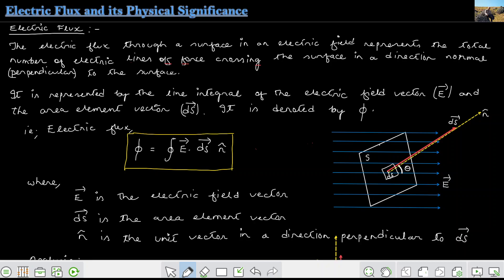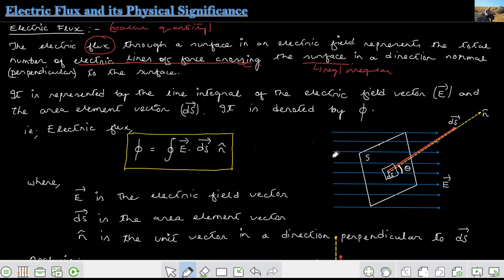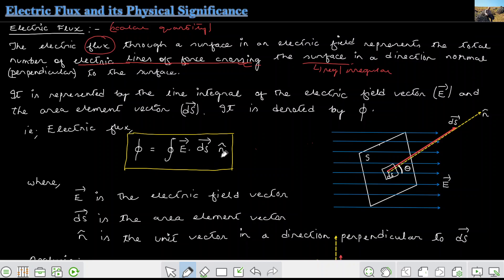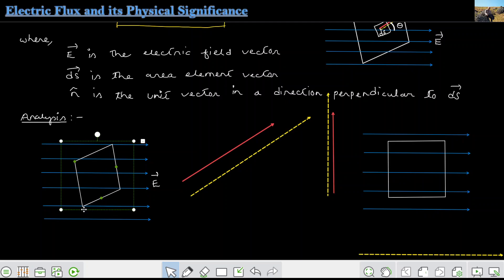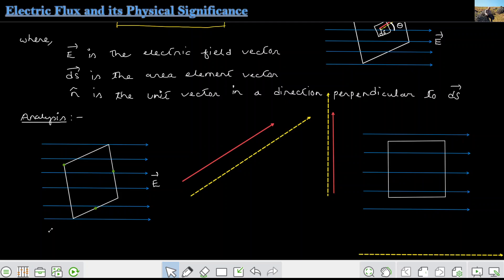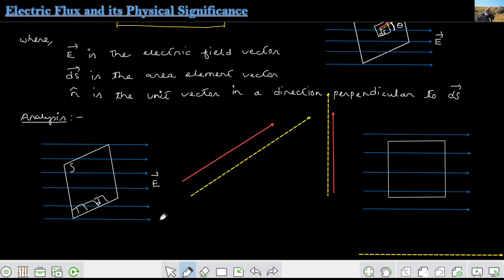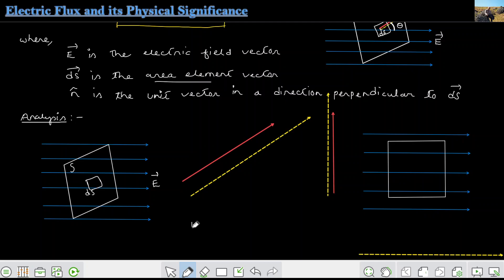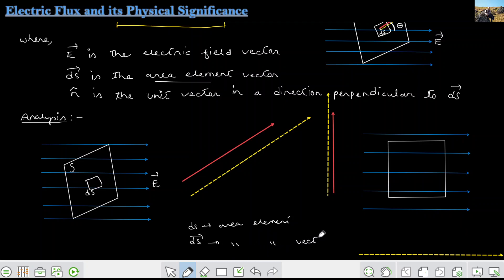Electric Flux and its Physical Significance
Electric flux measures the number of total lines of electric force that passes or crosses a surface in a direction normal to the direction of the applied electric field.
It may be pointed that electric flux is a scalar quantity as it is expressed as the Dot Product of electric field vector and area element vector.